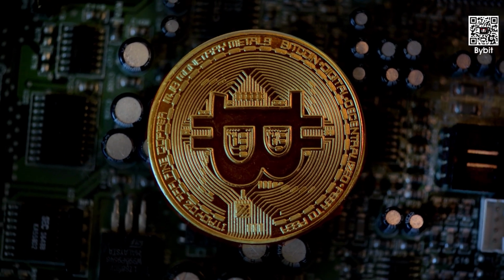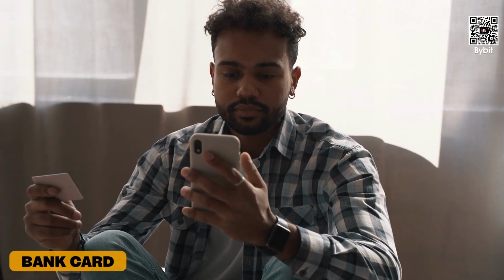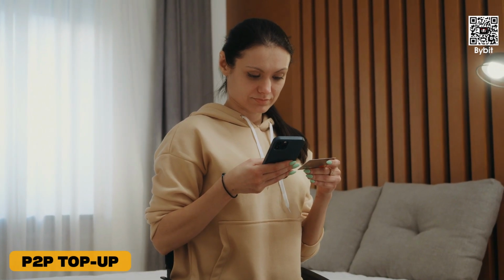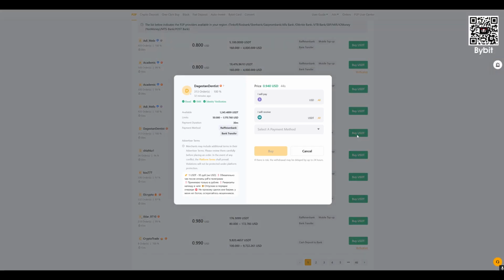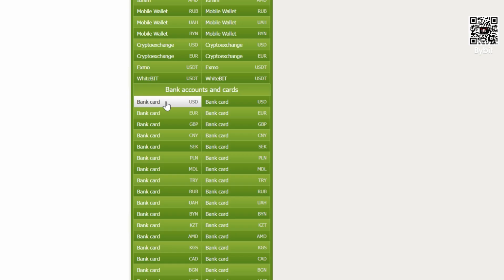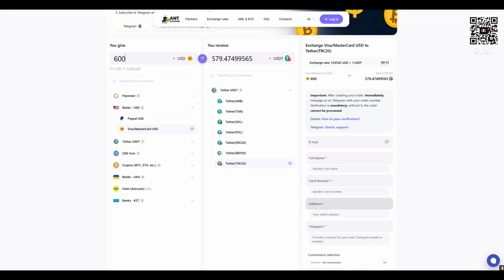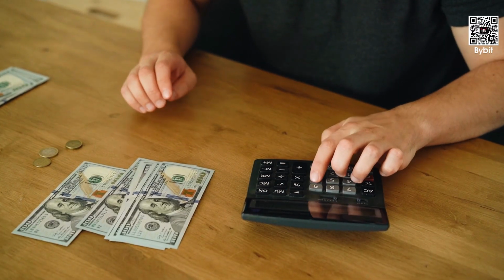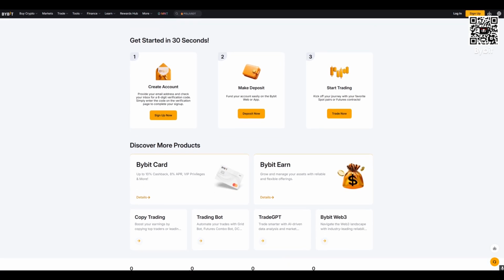💡 How to Deposit Crypto on Bybit - Full Guide to Deposit USDT on Bybit Fast 💰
Funding a trading account is the first step toward successful crypto trading. In this video, you will learn how to deposit crypto on Bybit using four simple and secure methods suitable for complete beginners. We explain every step clearly so you can avoid mistakes and transfer USDT or any other coin safely.

🔥 You will see how to make a deposit USDT Bybit using blockchain transfers, bank cards, P2P buyers, and external exchanges. We also highlight common fees, network choices like TRC20 vs ERC20, and how to verify the right wallet address before sending funds.

💡 Each method is demonstrated on-screen and explained in a beginner-friendly way. You'll learn how to choose the fastest option, how to avoid delays, and how to complete a deposit USDT Bybit even if this is your first time.

By the end of this guide, you will fully understand how to deposit crypto on bybit, compare four reliable methods, and confidently make your next deposit USDT Bybit with zero confusion.

00:00 - 🚀 Introduction
00:21 - 💰 Depositing cryptocurrency
00:51 - 💳 Depositing with a bank card
01:16 - 🤝 Depositing P2P
01:52 - 🔄 Online exchangers for depositing
02:43 - ⚖️ Comparison of all deposit methods